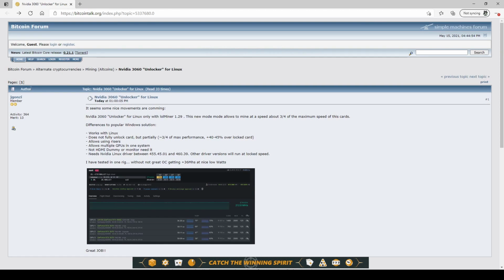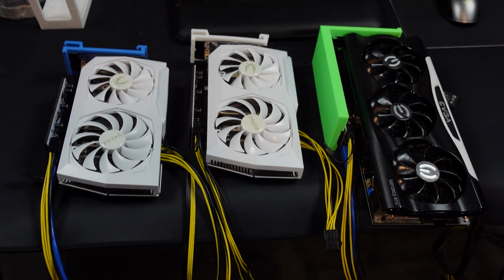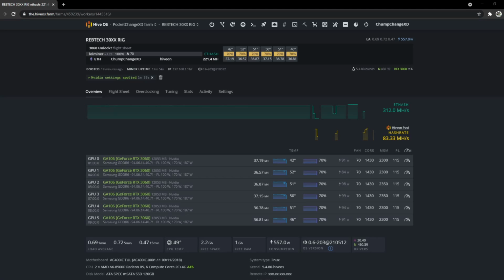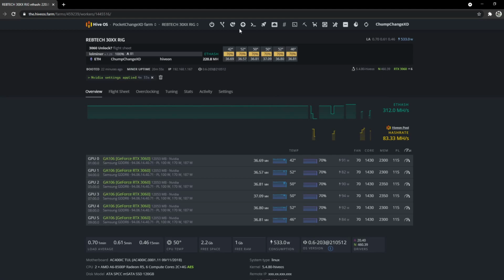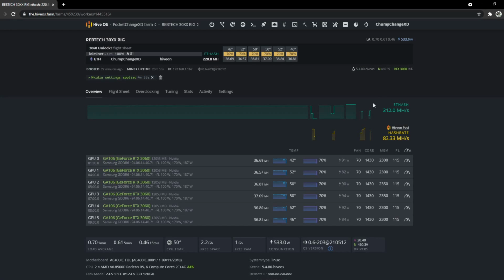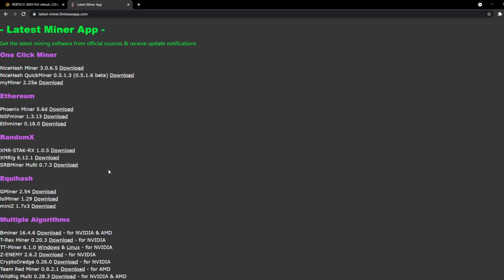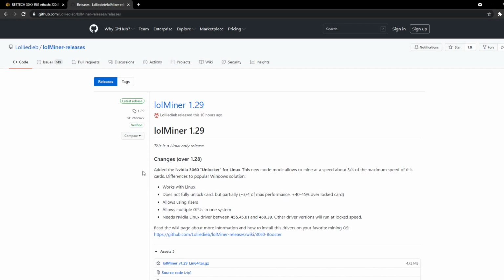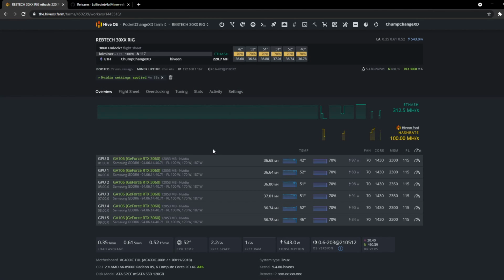RTX 3060 Hashrate Unlock in HiveOS Update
RTX 3060 Break Threw!!! HiveOS RTX 3060 Hashrate BYPASSED 40-45% more with lolMiner 1.29 on a RebTech 8 GPU BlockChain PC MotherBoard!!!... I will teach you in minutes what took me HOURS!!

RUN COMMAND LINES:

(You WON'T need to do #1️⃣ the Hive OS update they Just had)

1️⃣ lolMiner 1.29 (COPY AND PASTE THE FOLLOWING)

cd /home/user/ && miner stop && wget && tar -xvf lolMiner_v1.29_Lin64.tar.gz && cd 1.29 && cp lolMiner /hive/miners/lolminer/1.28a/ && miner start

2️⃣ Nvidia Driver Up Date (COPY AND PASTE THE FOLLOWING)

nvidia-driver-update 460.39

📰RTX 3060 XC OverClock Settings
Core Clock/Absolute Core Clock: 1430
Memory Clock: 2300
Fan: 65%
Power Limit: 115

00:00​​ Introduction
00:35 NEW NEWS!!!
01:52 RIG Rebuild
02:45 HiveOS 36-37+MH Hash Rate
03:10 How To Step by Step
05:22 RTX 3060 Twin Edge OC Settings
06:15 Latest Miner App
07:53 ISSUE I HAD!!!
09:03 Outro

RTX 3060 Hashrate Unlocked in New HIVEOS Update
RTX 3060 Full Hashrate Unlocked in HIVEOS
RTX 3060 Twin Edge AMP Hash Rate
LOLMiner v1.29
LOLMiner 1.29
3060 Workaround in HIVEOS
3060 Booster LolMiner
RTX 3060 Mining Hashrate
RTX 3060 Mining Hashrate Unlocked in HIVEOS Update